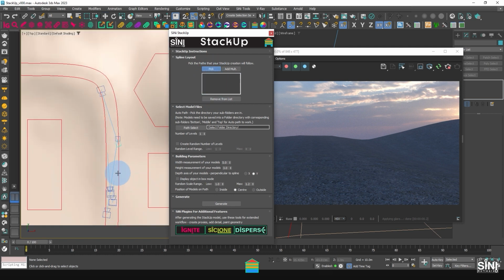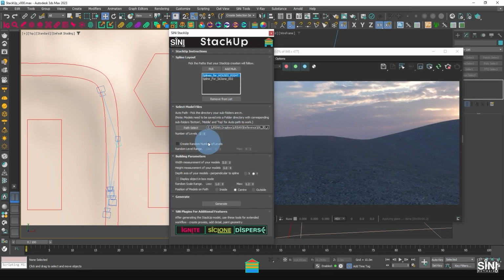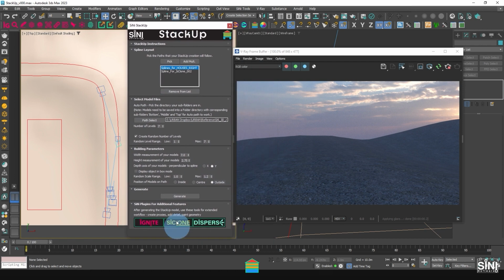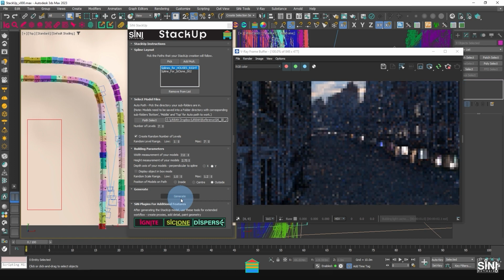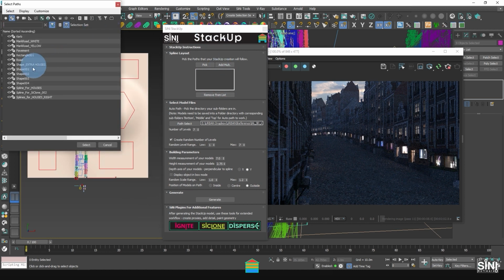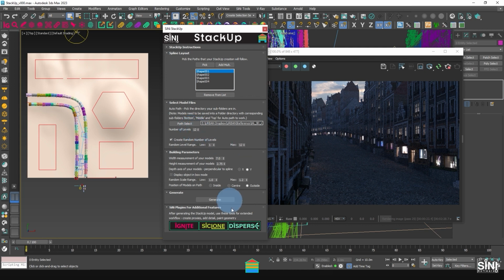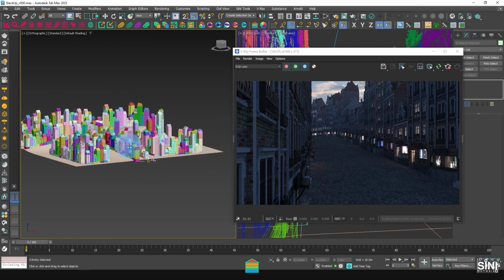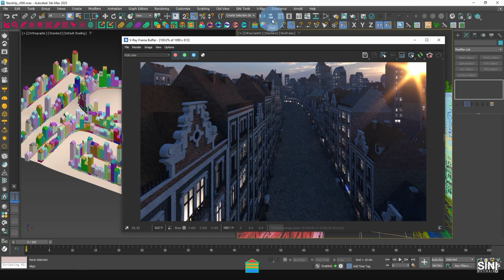StackUp - Making a street scene - Part 2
Part Two. Using StackUp to make buildings along a street.

To learn more please check out the SiNi Help Docs